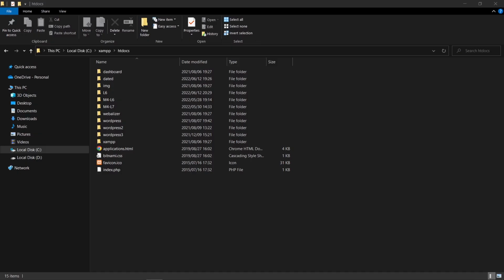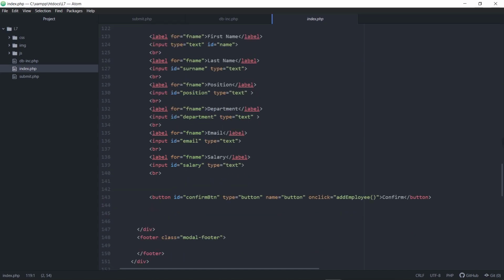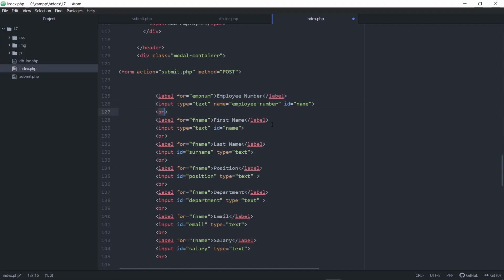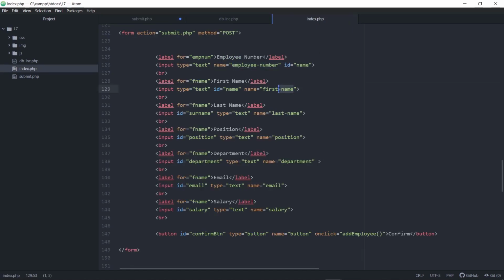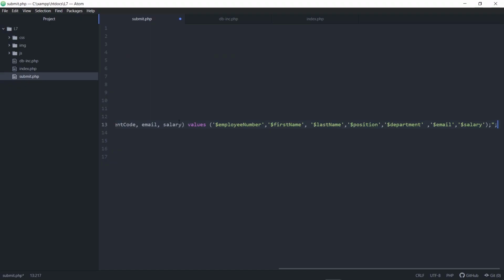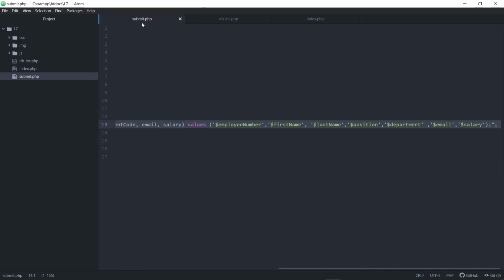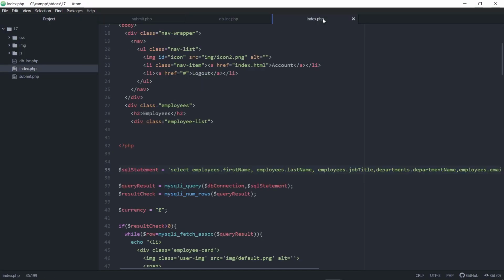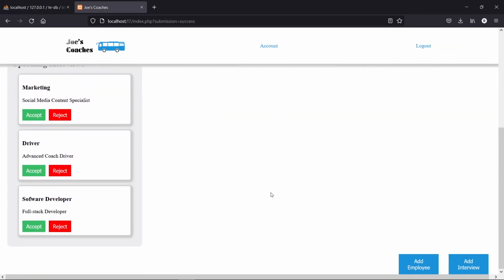Core Project: Front-End Data Management|| Full Stack Web Development || Full Course || Lesson #7